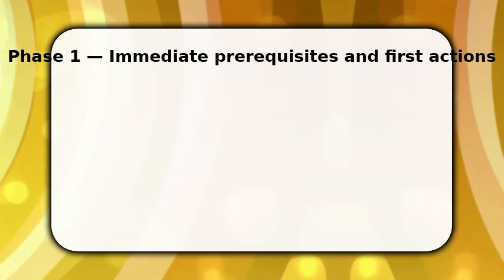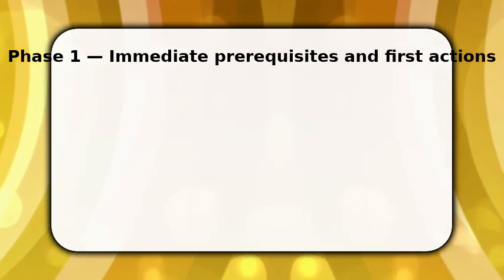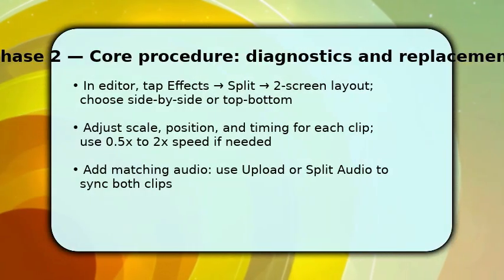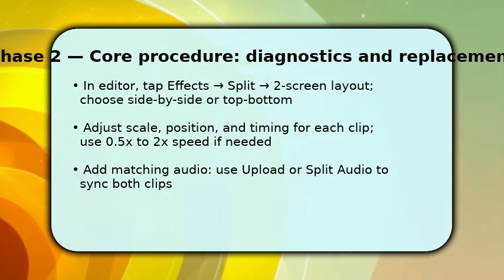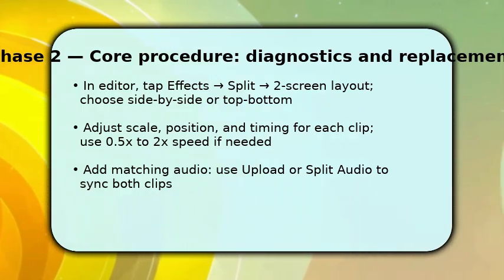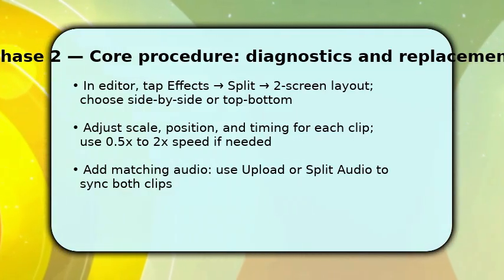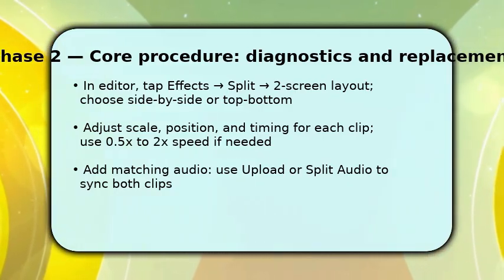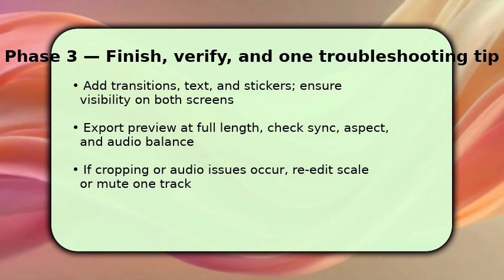How to Make 2 Screen Video on Tiktok (only Way)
How to Make 2 Screen Video on Tiktok (only Way) | 🔒 Surfshark VPN Deal — Stay private and secure. $1.99/mo + 3 Months Free ▸

Learn the essential techniques for creating dual-screen videos on TikTok, enhancing your content's engagement and reach. Discover creative ways to merge two distinct scenes or concepts into a single seamless video.

how to make duel screen video,